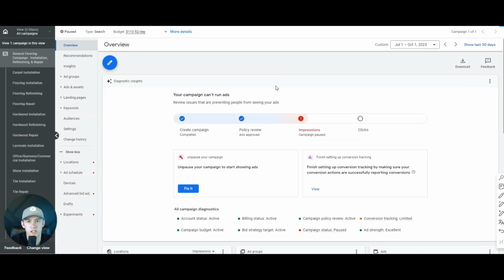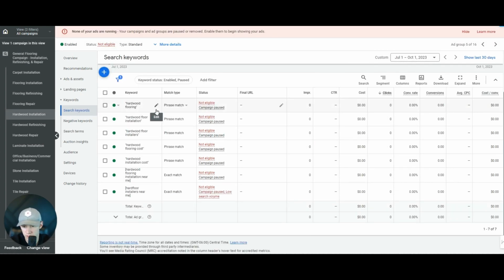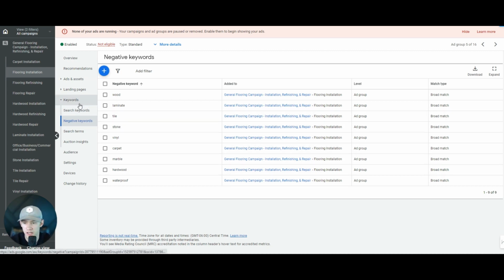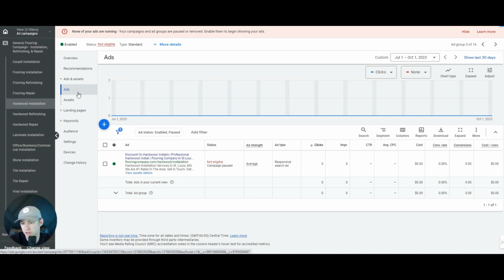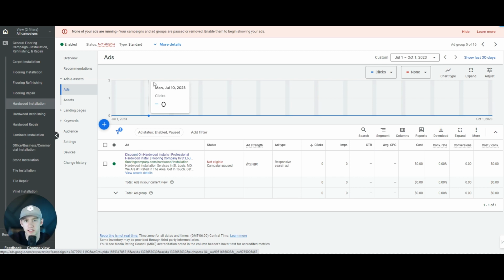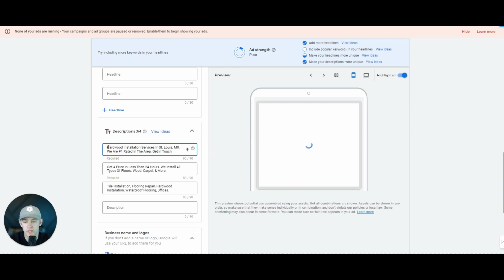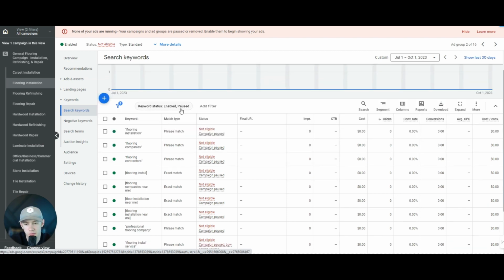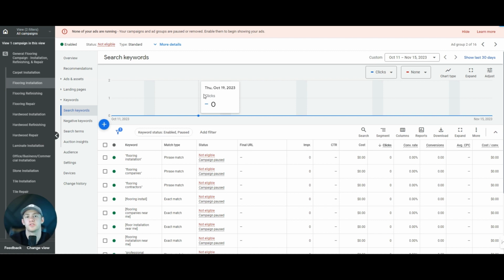Secrets Revealed: Elevate Your Google Ads Game with these 3 Advanced Keyword Hacks!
In this video, I guide you through 3 Advanced Keyword Strategies tailored for optimizing your Google Ads search campaigns. Learn how to enhance traffic quality by eliminating poor search terms and adjusting match types.

Most advertisers overlook these powerful strategies, missing out on simple but effective campaign improvements. Don't be one of them—watch now to improve your Google Ads game!

Tips:
1. Sculpting Traffic to Improve Quality
2. Improving Ad Relevancy to Lower CPC
3. Using Audiences + Keyword Match Type

0:23 - Strategy #1: Scultiping Traffic
4:39 - Strategy #2: Ad Relevancy
7:05 - Strategy #3: Audiences